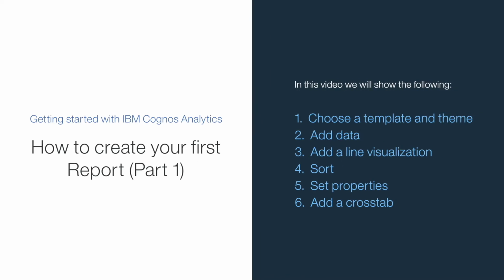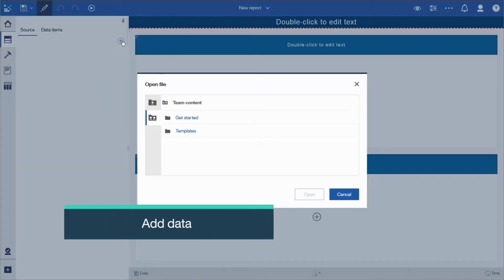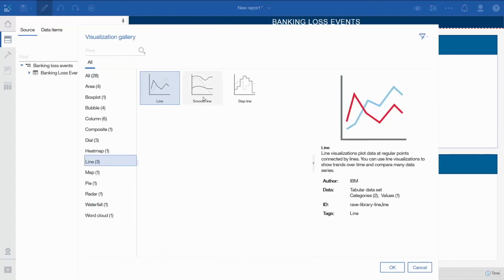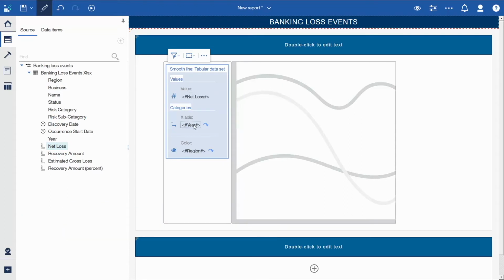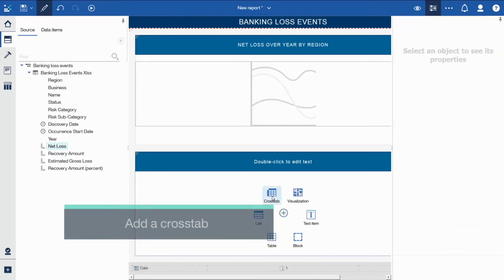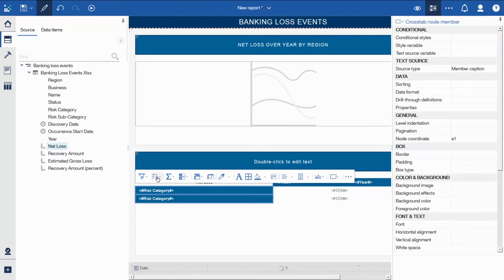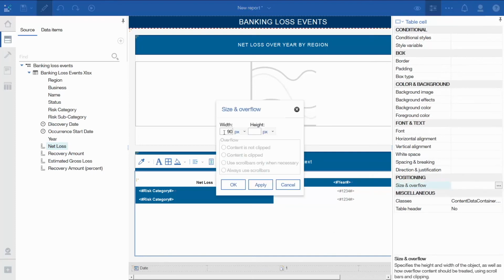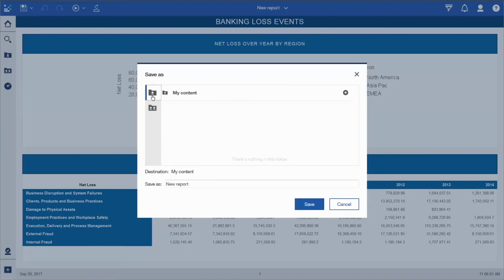How to create your first report part 1 (11.0.7 - 11.0.13)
This video is intended for beginners, to help them get started with authoring reports.